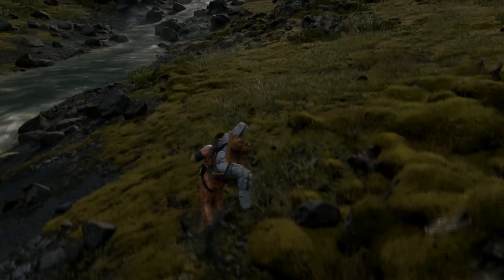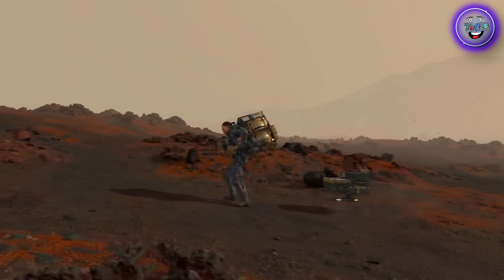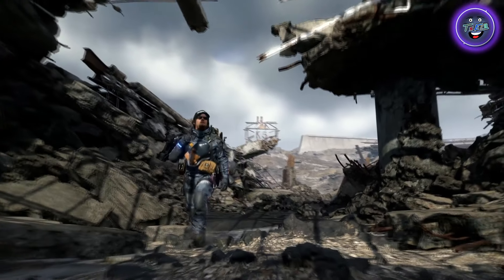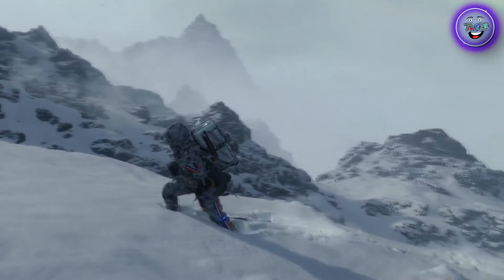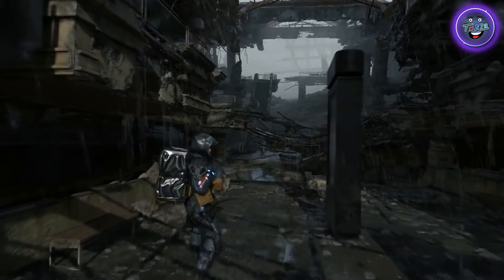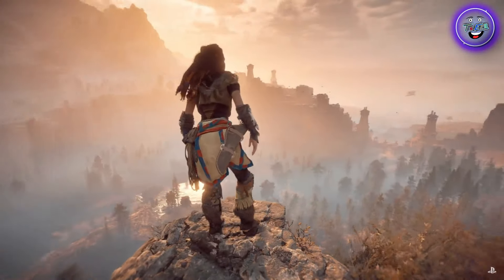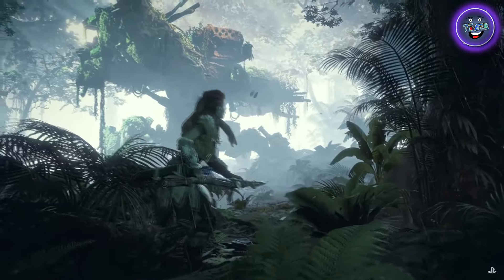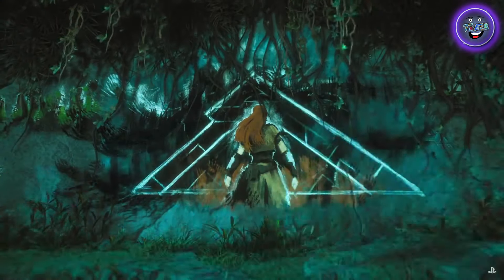DEATH STRANDING MAP SIZE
Rise and shine YouTube my name is Tsele and whenever a new open world game that interests me comes out, one of the biggest questions that I have, besides what the story and the gameplay mechanics will be, it is the size of the map. So, just like metal gear solid 5 the phantom pain, Death Stranding is going to an open world game, where us the players will have the chance to travel and explore a wide array of different locations and areas with changing scenery, with great amount of freedom, either by walking or riding this extremely futuristic 3-wheel bike, at least these are, so far the two known ways.

Now, although the official scale of the map is yet to be revealed, hideo kojima himself gave us food for thought after a post on his official twitter account containing two pictures from the latest trailer where he specifically said :
In the new DEATH STRANDING trailer, there's a scene Sam sets up the rope. The snow mountain is not the set, the path exists and you can actually go climb up the mountain. The snow mountain appears in the beginning of the trailer is exactly what it is.

For those that didn’t get it, this scene here where we see Sam making his way up that snowy mountain, in reality what we are looking at, is the same mountain fully explorable that we have on this scene of the trailer where Sam is preparing the robe, this is extremely impressive stuff. Obviously just from this, we cant calculate exactly the distance from location one to location two, but with the naked eye it looks tremendously far.

Essentially based on what kojima said and if I simplify everything, in general terms, if we can see it then we can climb\explore it, weather that’s a mountain, crater, river etcetera. Now in regards to how much freedom we will have, I said at the beginning with great freedom, but for the time being since we haven’t seen too much about it yet, I am taking it, with a grain of salt since I think some limitations as to where we can go, will do exist, not like assassins creed map limitations with the white barriers though, but something more discreet. Again, I say this just cause we don’t have more info regarding the matter and I might be completely wrong, but whatever the case, deep down I have a lot of faith in master Kojima cause he has proven himself taking the right decisions numerous times in the past.

Lastly lets talk some numbers, so judging from the fact that kojima collaborated with guerrilla games and we know that death stranding will big using the amazing and very powerful decima engine, horizon zero dawn had a map size of 22 squared kilometers, this is me taking a wild guess but for death stranding am expecting at least double the size somewhere around 40 km squared similar to the map of fallout 76,  of course it will all come down to how much more decima engine has improved from the horizon days but hey we have 2019 and is kojima that we talking about so anything is possible.

If you are interested in the hardware i use:
CPU: Intel Core i7 6700k 4.00 Ghz
Graphics: MSI GTX 980 Ti
RAM: Corsair Vengeance 16GB
Playstation 4

This video has been created and edited by